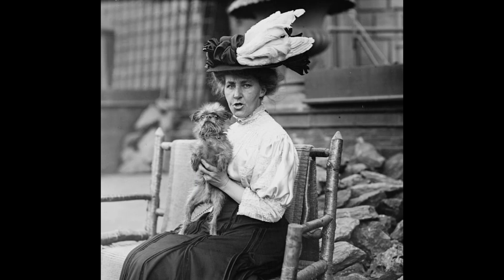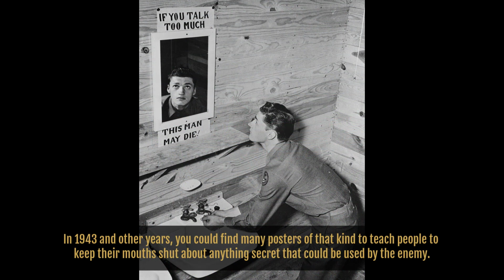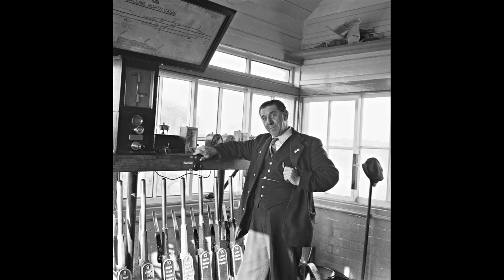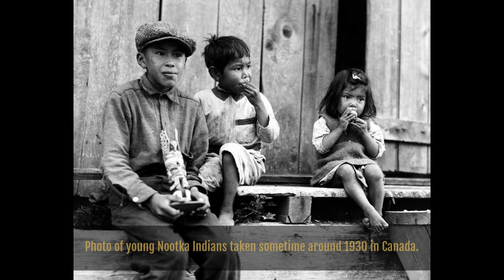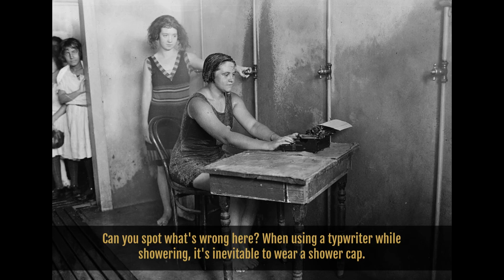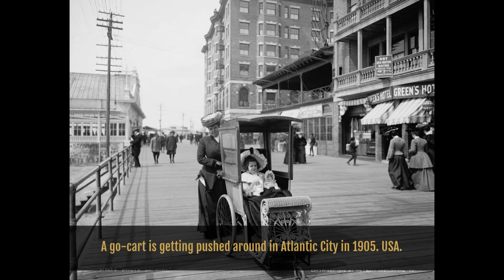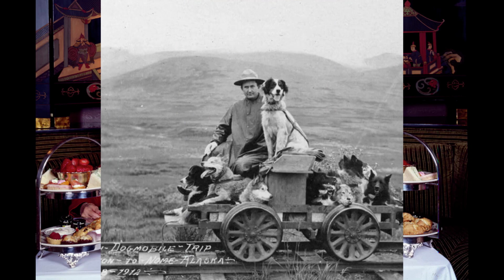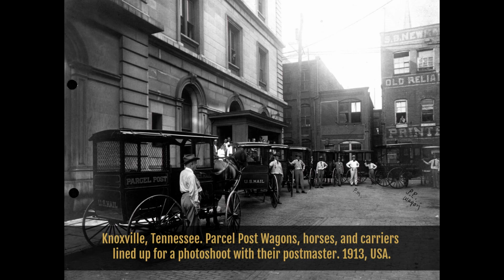Historical Photos from the past 💥 Vol. 30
A new video showing historical photos you must see. A photo of Gloria Cooper, Suzy Chaffee, Walther Johnson,  and much more.